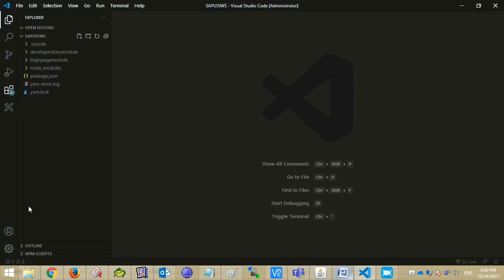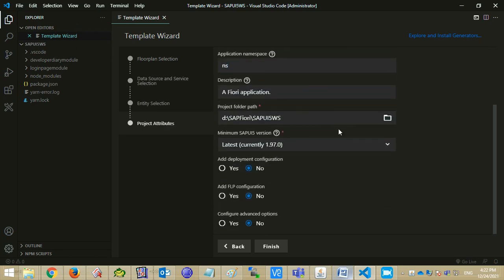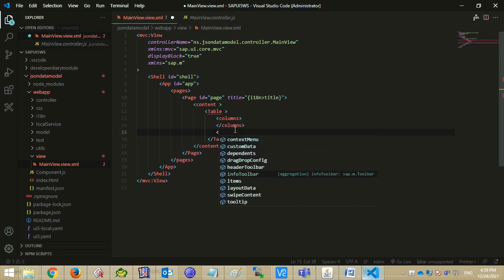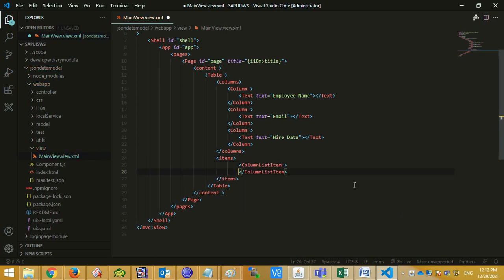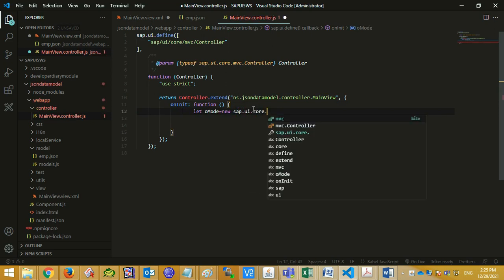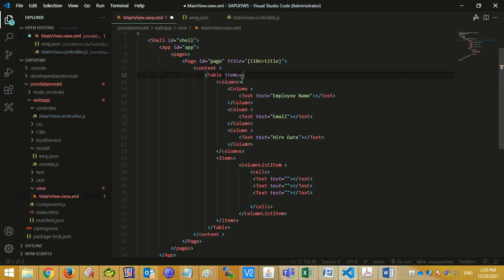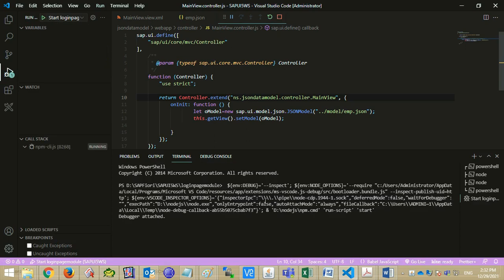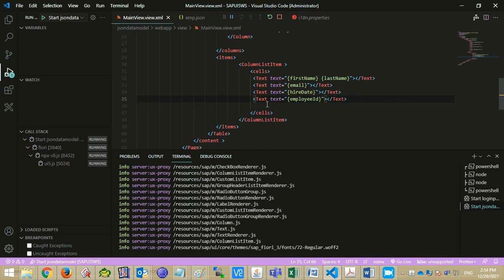How to bind JSON Model to table in sapui5 || Developers Diary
Today we shall learn how to use Json model to read the data from Json string and bind with a SAP U I 5 table.

00:00 into
00:19 Get Started
00:27 Project Template Wizard
01:36 Create table in Main View
02:57 Json data file creation
03:15 working in controller
03:35 Using Sap UI Json Model
03:59 Binding Json model with View
04:19 assigning Json data attributes to SAP UI5 table
04:52 Run application in Debug mode.
04:59 Application in browser.
05:10 Modify table
05:40 Conclusion.